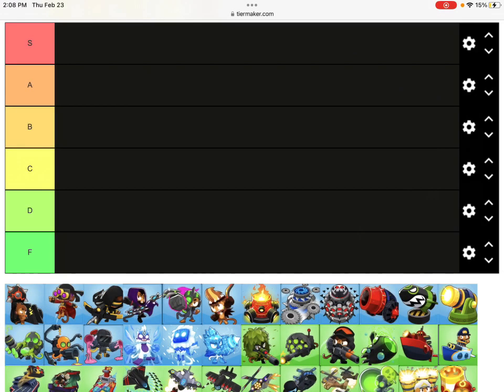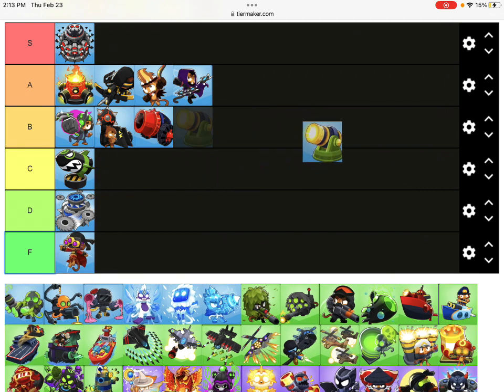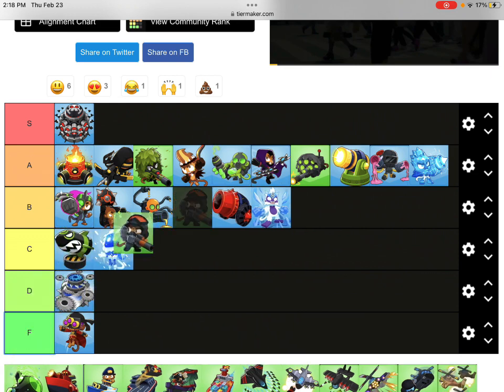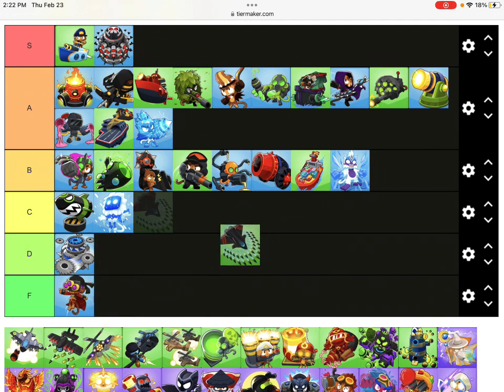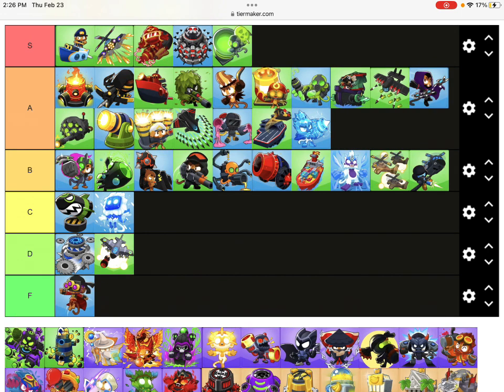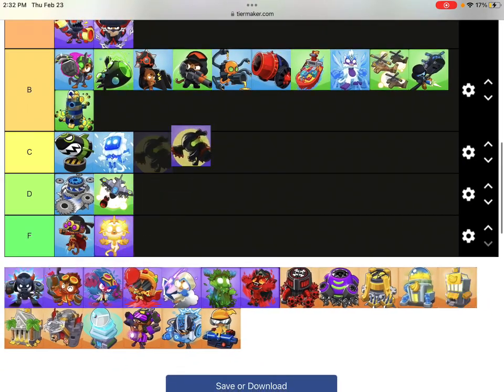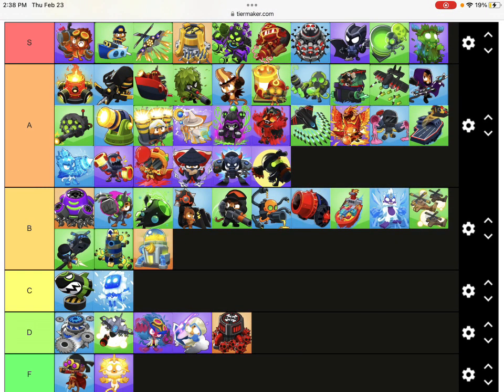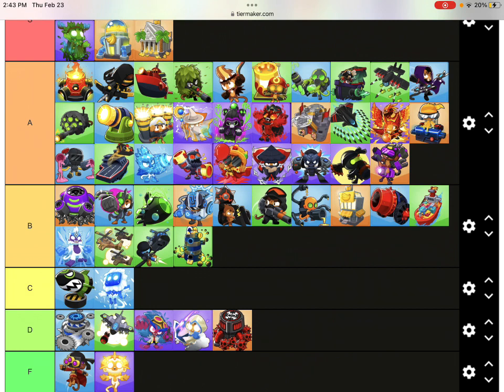Tier 5 monkeys tier list (BTD6)